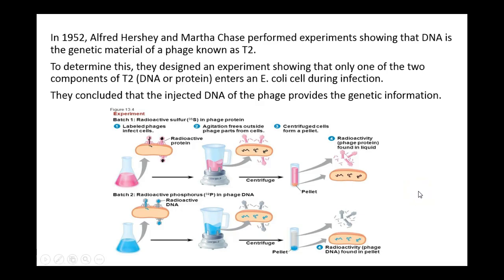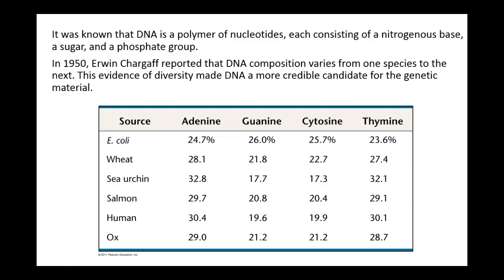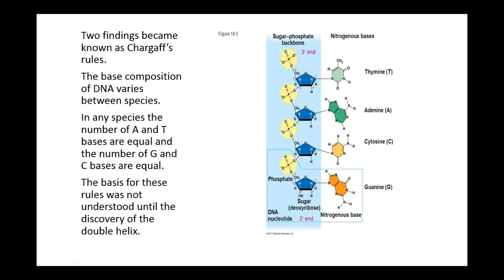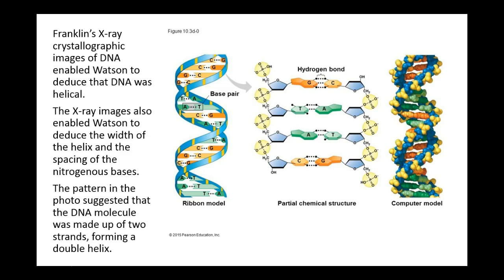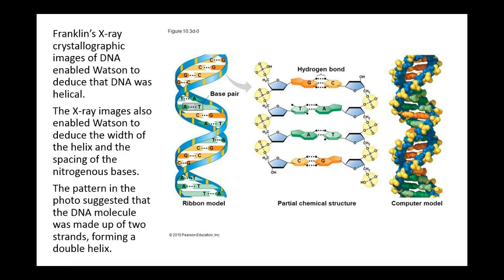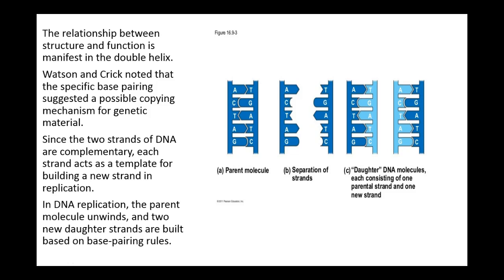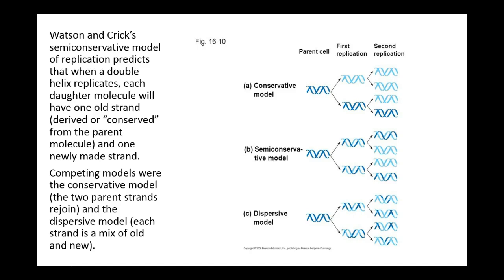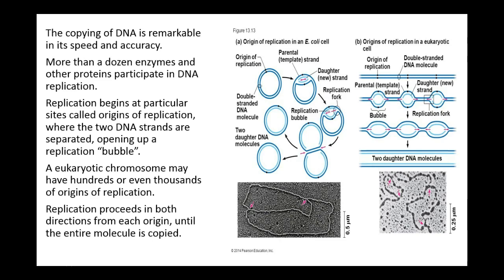Chapter 16 part 2